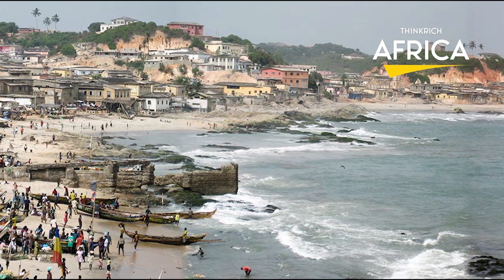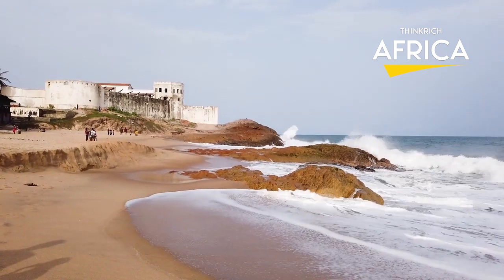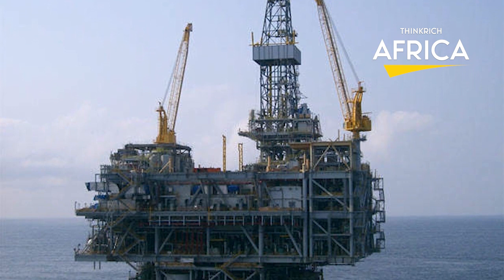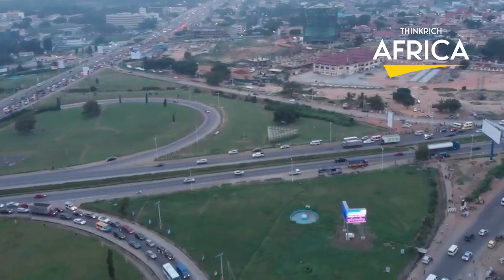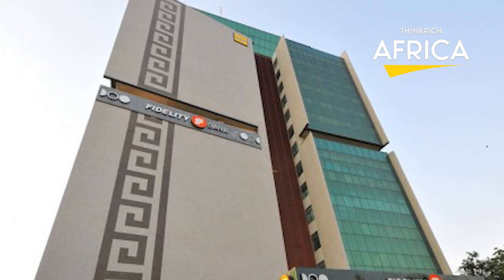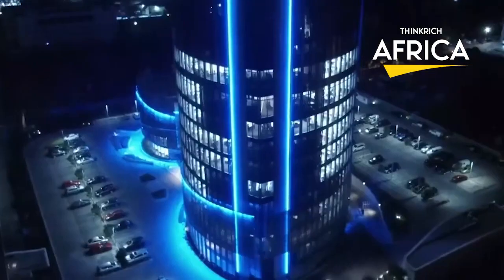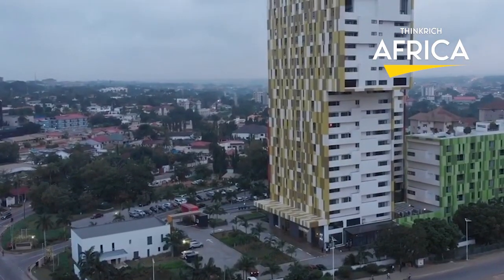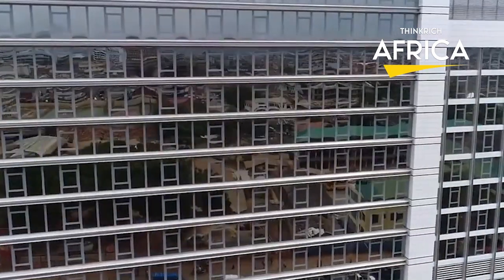The 10 Tallest Buildings in Ghana in 2023 that Has The World Taking!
Welcome to our video on the 10 Tallest Structures in Ghana in 2023 that Has The World Taking Notice! Ghana has been rapidly developing its infrastructure over the past few years, and we are excited to showcase the tallest structures that have been built in the country.